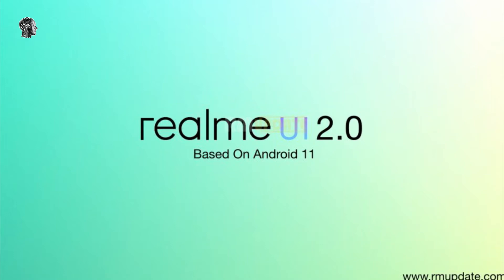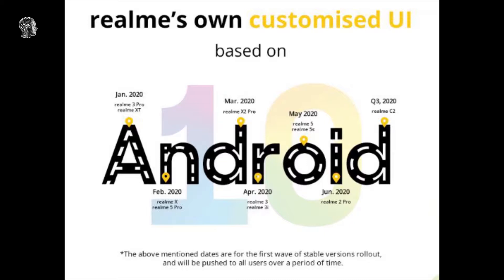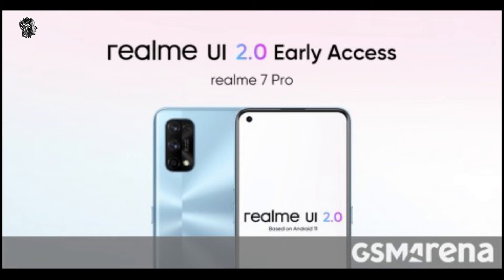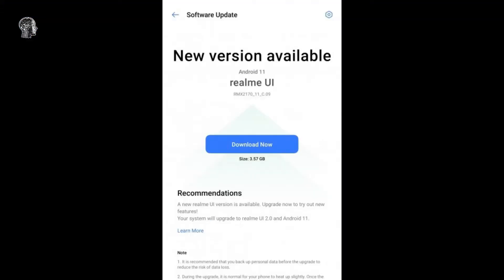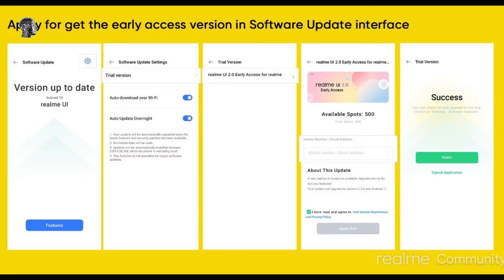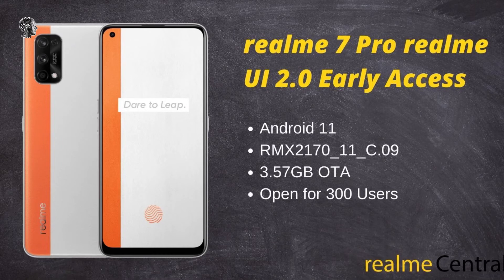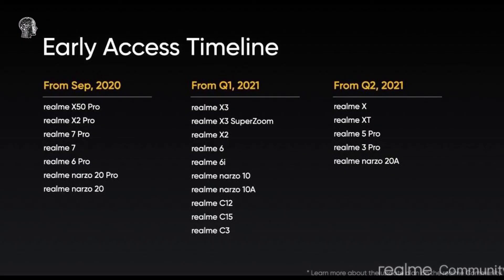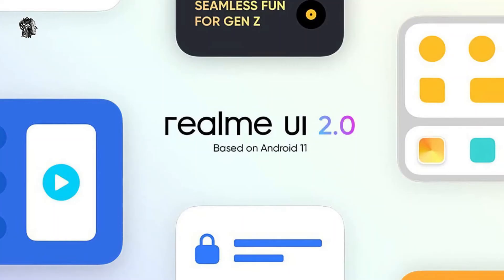Realme 7 Pro gets Android 11 based Realme UI 2 0 early access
Get free after effects and premiere pro templates